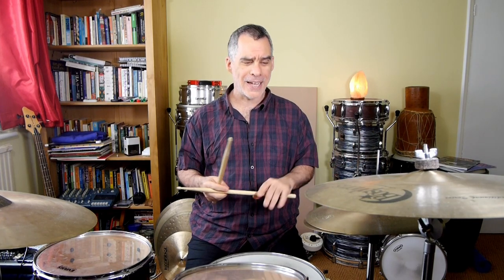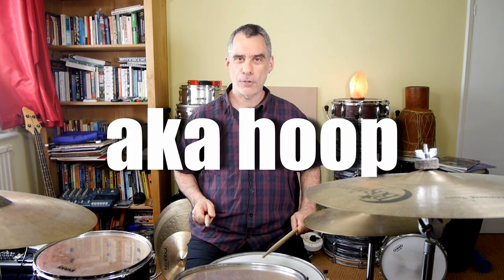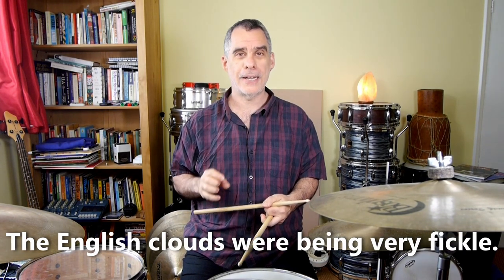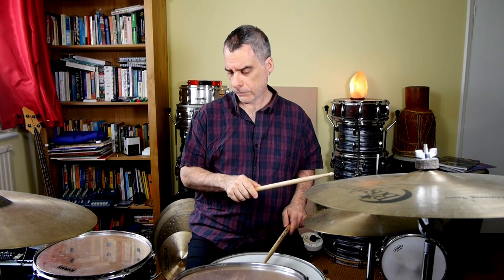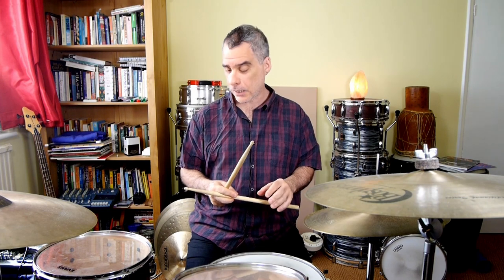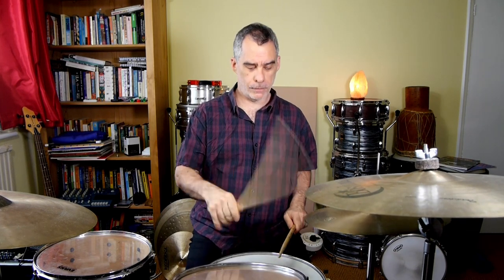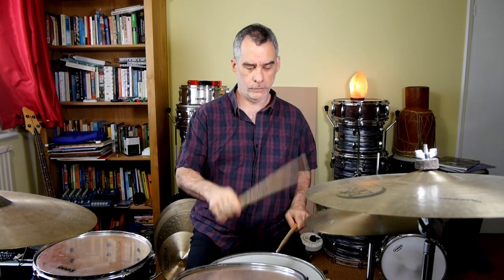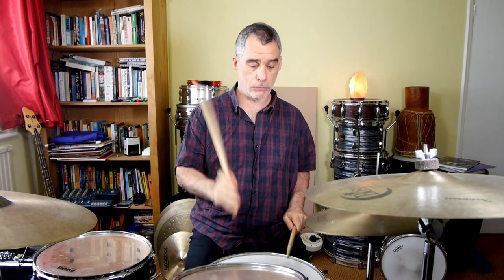How To Play The Drum Groove on Give It Away by RHCP | Chad Smith Drum Lesson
Here's my take on how to playChad Smith's famous groove on the Red Hot Chilli Peppers' Give It Away off the ***amazing*** album Blood Sugar Sex Magic. It's heavy and funky and needs your bass drum action to be tight and punchy.

00:00 Introduction
01:08 Demonstration
01:41 How to play the groove
06:23 The fills
09:38 Outro